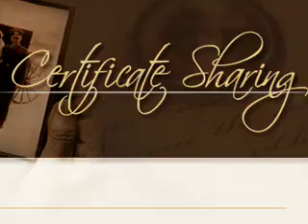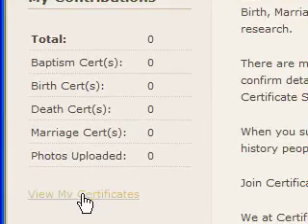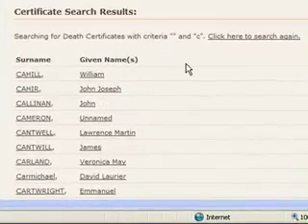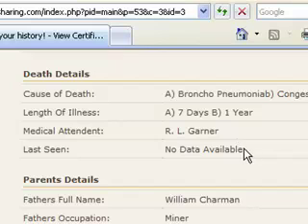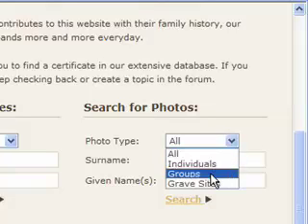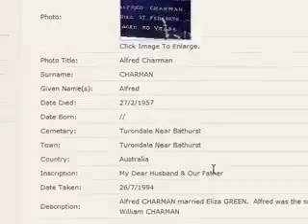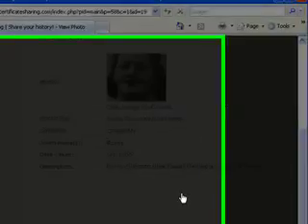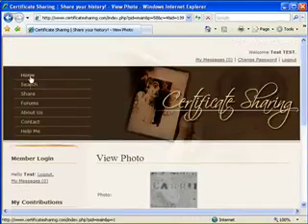Certificates Sharing (Searching Video)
This tutorial is on searching the Certificate Sharing web site.